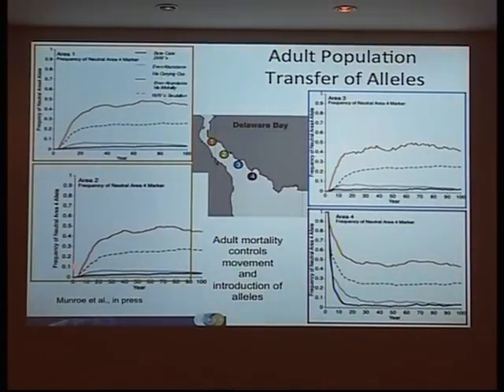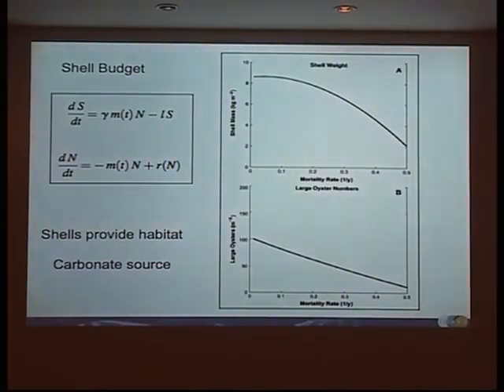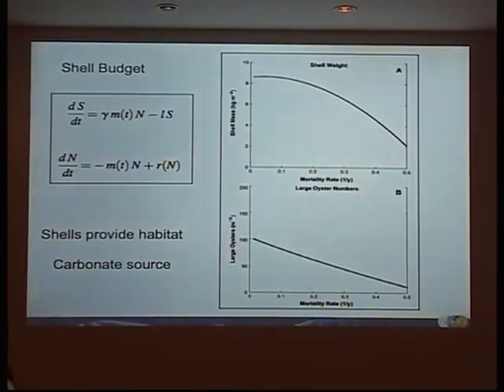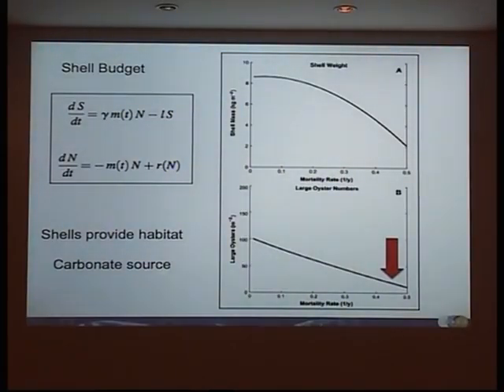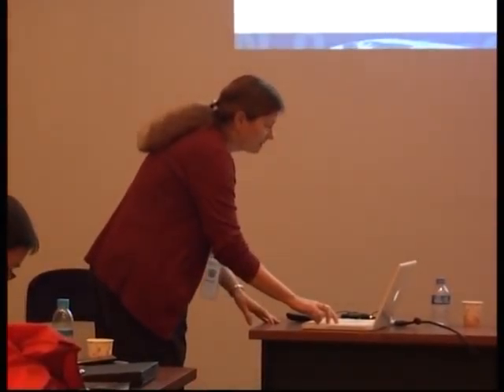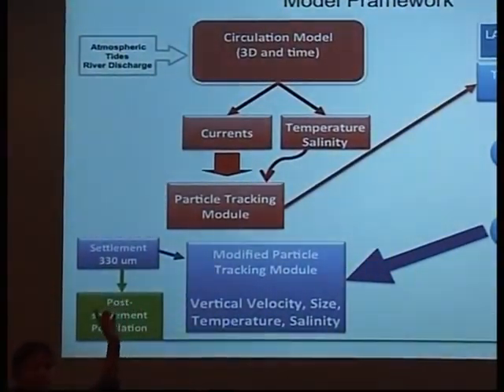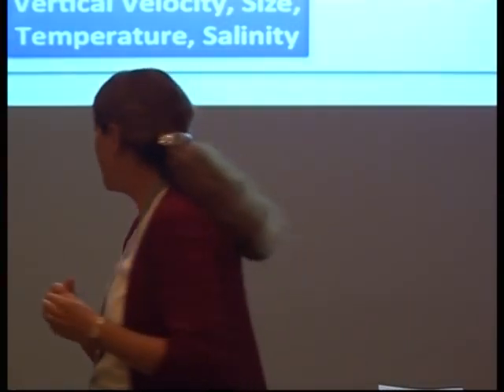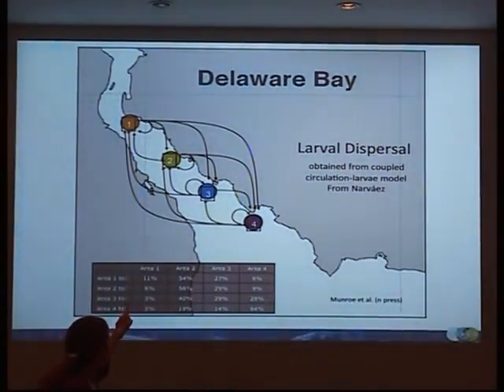IMBER ClimECO3 - 8 - Benthic invertebrates - part 4/5 - Eileen Hofmann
Benthic invertebrates - representing habitats, human impacts and their management (Eileen Hofmann)